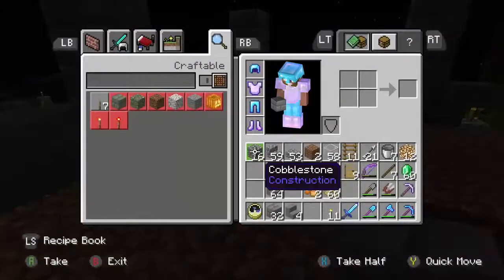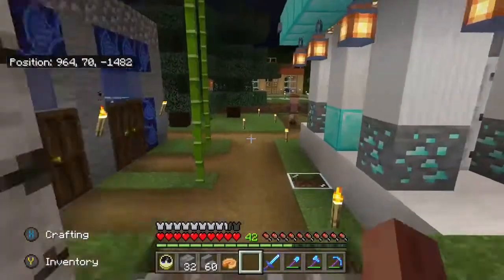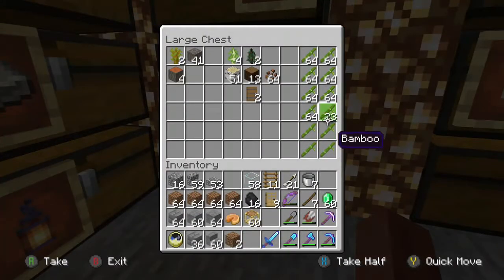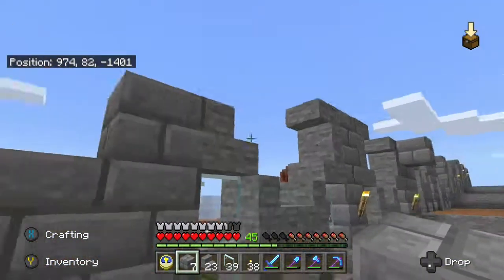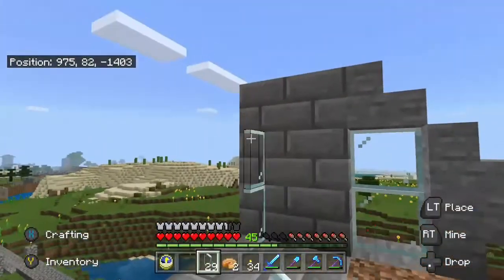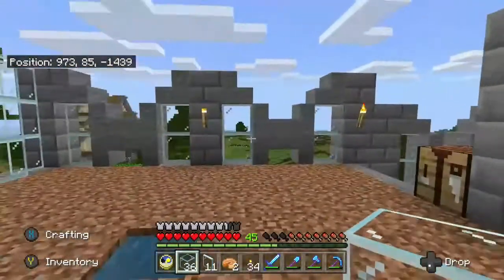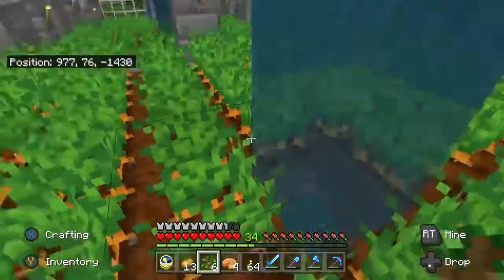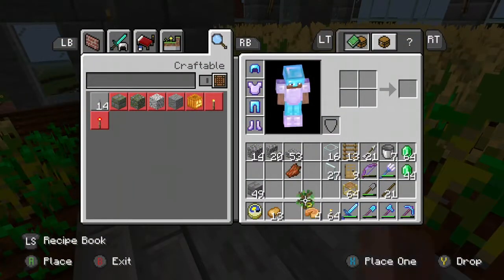110119 Grandpa'z Tall Greenhouse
Today in Grandpa'z Minecraft... Grandpa built a 4 story green house. Inspired by the skyscraper one ibxtoycat built.

Bedrock Edition: MrKinnaman
Java Edition: Zom_B_Kinnaman65